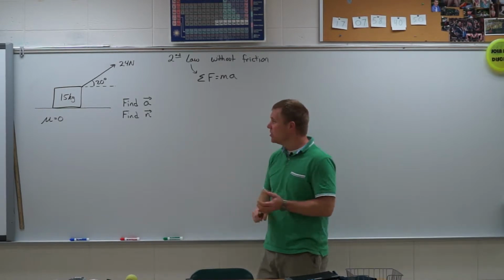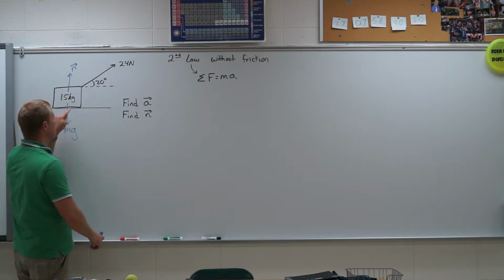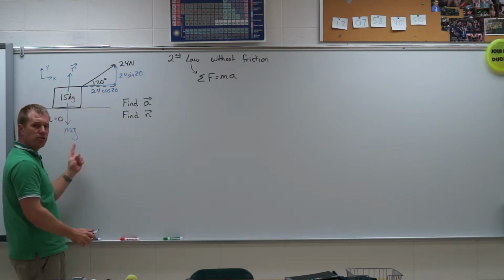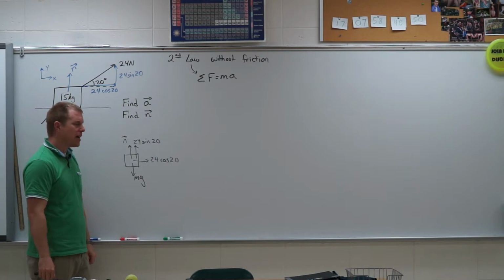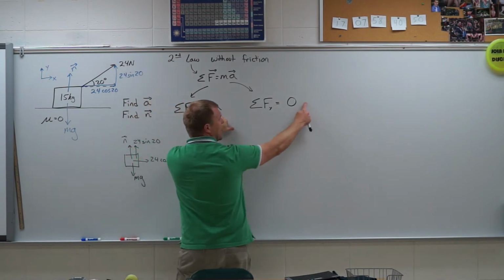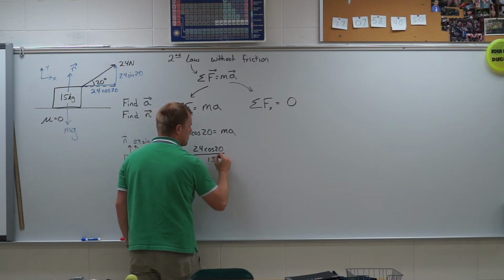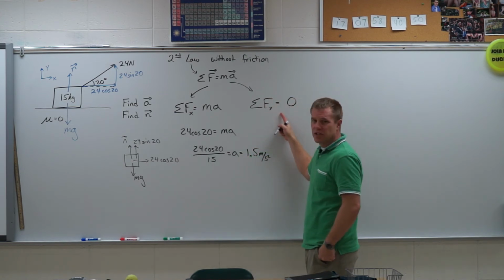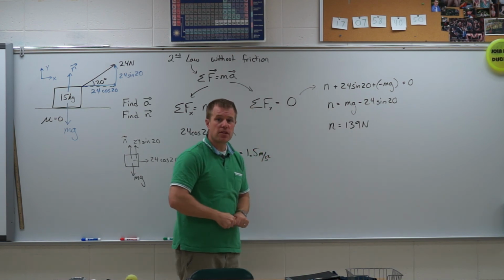2nd Law Without Friction